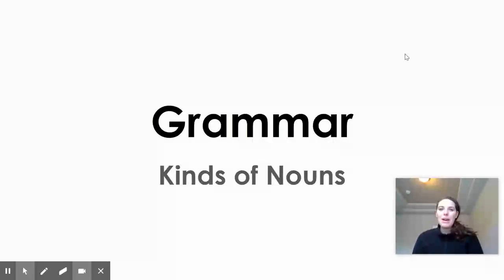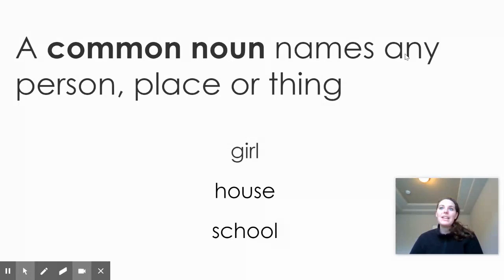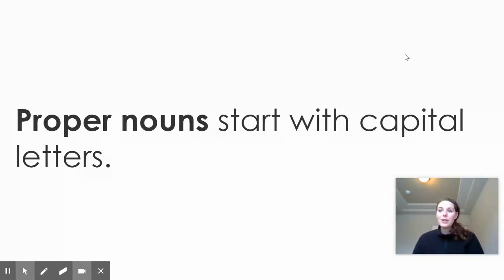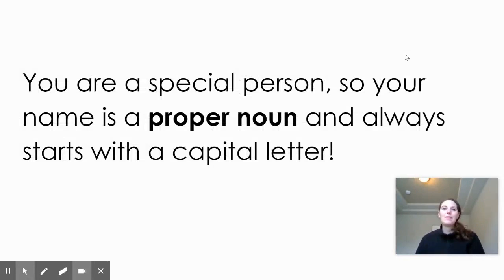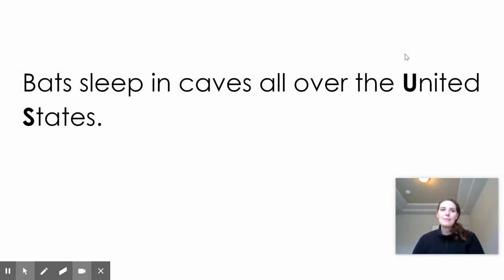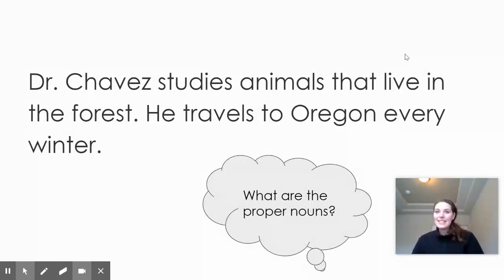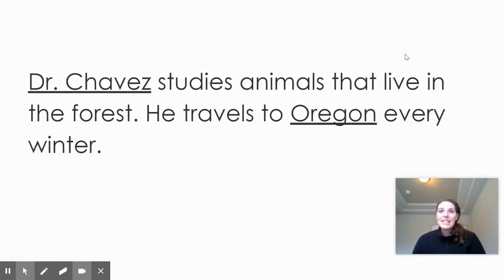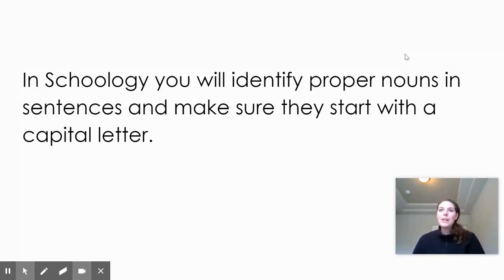U2 W3: Grammar - Kinds of Nouns